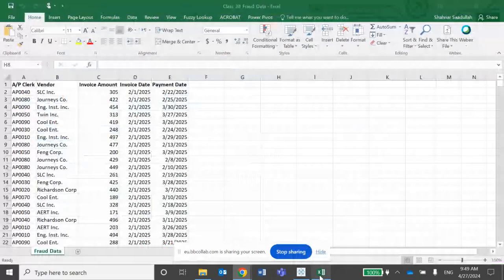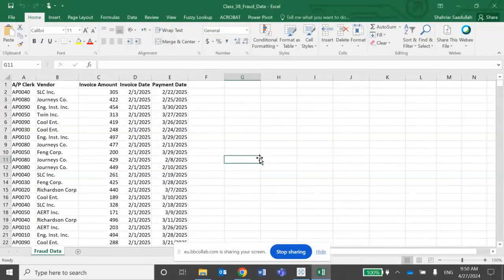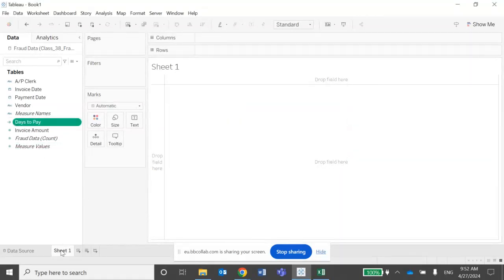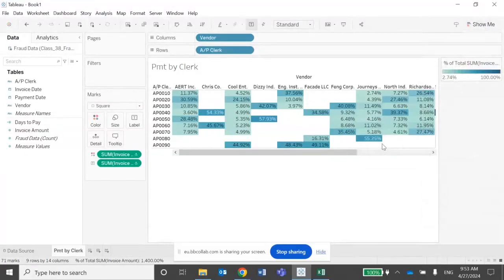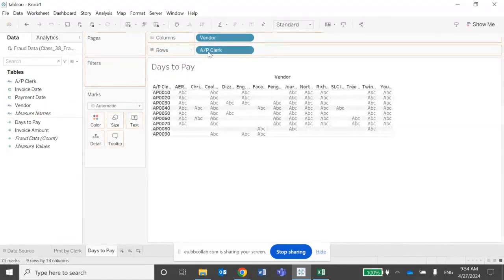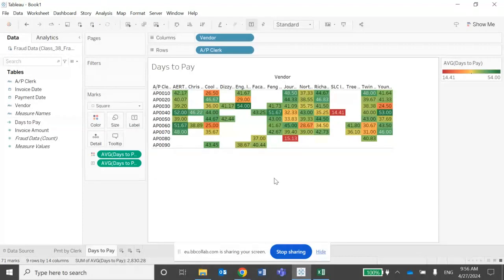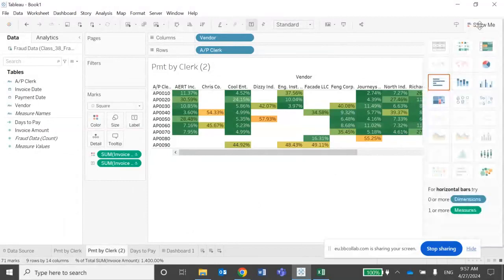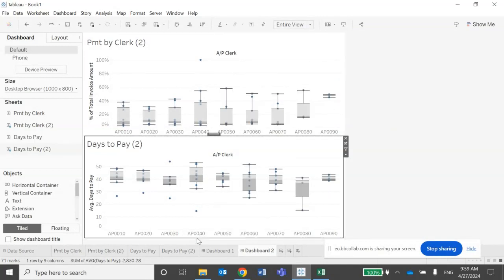A/P Fraud Data Analysis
Diagnostic Analytics of Accounts Payable Fraud